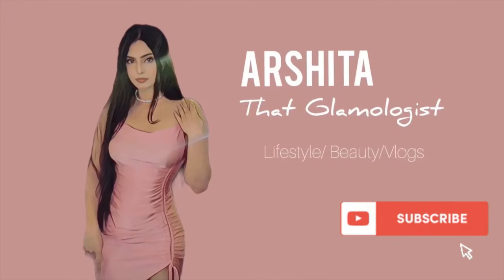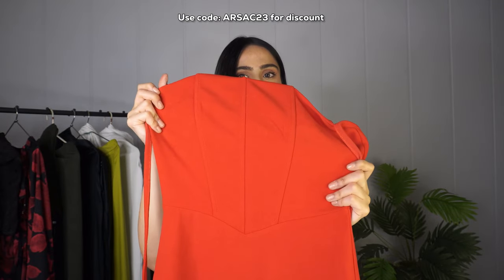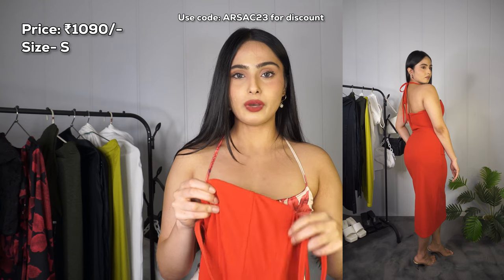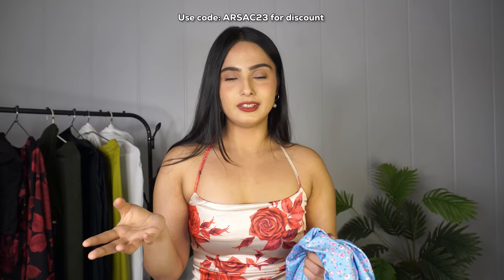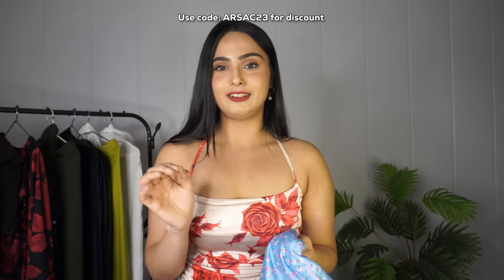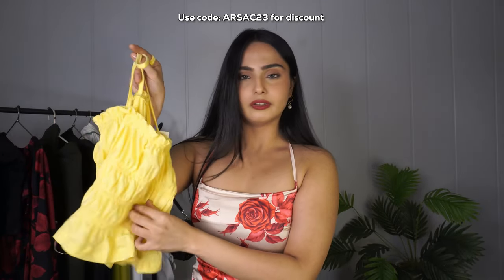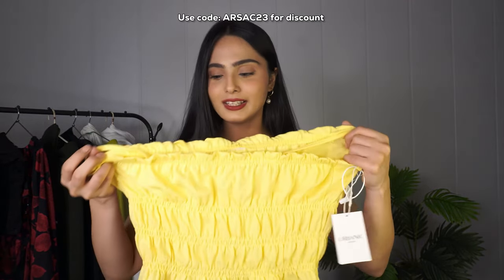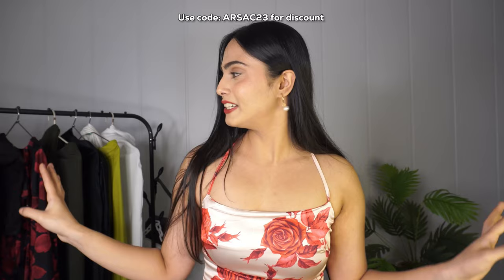URBANIC Try-ON HAUL!🌸 DISCOUNT CODE: ARSAC23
Links down below, Don’t forget To use code: ARSAC23 to save some money♥️

1. Backless Bodycon Dress

2. Boning Bodycon Dress

3. Drawstring Bodycon Dress

4. Backless Bodycon Dress

5. Ruffle Cocktail Dress

6. Pink Floral dress : Out of stock🥹

7. Button Slit Skirt